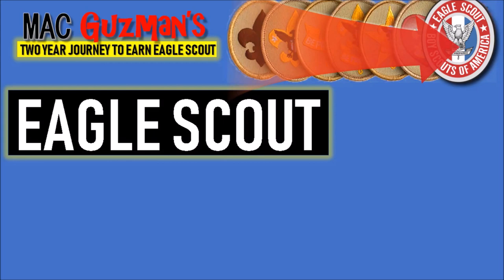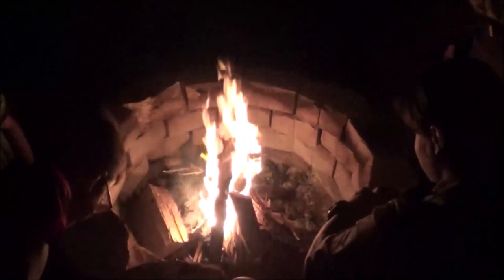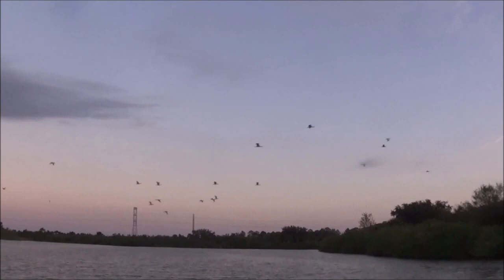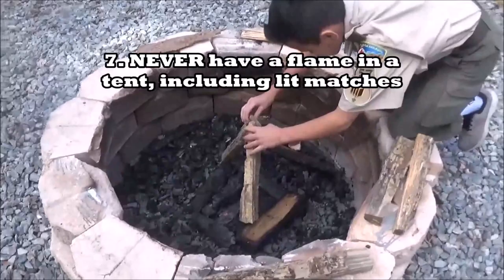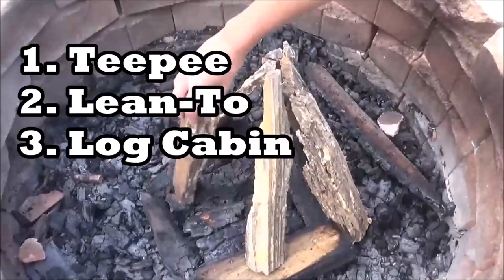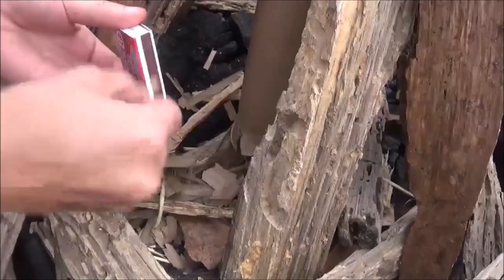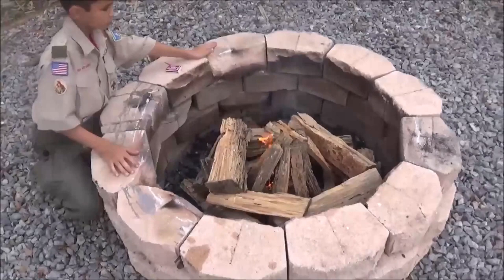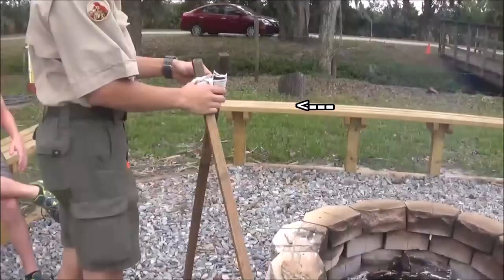How to Earn the Firem'n Chit - Lashing sticks together for ranks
Hey guys, Mac Guzman here. This video is a status update on my journey to Eagle Scout. Here I explain how to safety create a fire to earn the Firem'n Chit and cover Lashings requirements (2nd Class & 1st Class Ranks):
- First Class Lashing Requirements and The Firem'n Chit.
- Scouts who don't have the Firem'n Chit are not able to maintain fires, or handle fire equipment.

⚠️ SAFETY NOTE: Axes are only appropriate for Scouts who have received appropriate safety training and should only be used under the direction of a qualified adult. Wear eye protection!

Scouts BSA rules for safe fires:
1. Read and understand fire use and safety rules from the Boy Scout HandbookBasic Fire Safety Responsibilities.
2. Secure necessary permits (usually based of local regulations).
3. Be sure that ALL flammable vegetation is clear at least a 5 foot radius in all directions of the fire.
4. Any fire MUST be attended to at ALL times.
5. Fire-fighting tools must be readily available, i.e. water, dirt, and sand.
6. Fire must be cold to the touch before it is left
7. Follow the Outdoor Code, and .Leave-No-Trace.

Additional fire safety information:
1. Do not build a fire when conditions are too dry.
2. Build a fire ring or dig a pit. Try to use existing fire rings or pits.
3. If removing sod, take the sod out in squares. Save the sod to re-install later.
4. Always ensure water, sand, or dirt are available by the fire.
5. Clear a 5 foot radius from the fire.
6. Ensure that fires are a safe distance from tents, tarps, ropes, fuels,  and other flammable materials.
7. NEVER have a flame in a tent, including lit matches.
8. Do not play with matches.
9. Do not throw, or wave, burning sticks. Once a stick is lit, it must stay in the fire.
10. Do not put rocks from streams, lakes, or ponds in the fire - these may explode and cause injuries.
11. Do not put sealed cans in the fire - they may explode and cause injuries.
12. Do not put plastic in the fire - it releases dangerous fumes.
13. Do not jump over, wrestle around, or run near fires.

The three ways create a fire:
1. Teepee
2. Lean-To
3. Log Cabin

Next, light the tinder before the kindling. If it does not light, try to use a Paper Towel Tube.

The four things needed to make a fire:
1. Matches / Lighter
2. Flint and Steel
3. Spark Catcher (Fuzz Wood, cloth)
4. Friction

Here is the list of Second Class requirements under Cooking and Tools:
2a, 2b, 2c, 2d, 2e (Cooking a hot meal), 2f, 2g.

Here is the list of First Class requirements under Tools:
3a.Discuss when you should and should not use lashings.
3b: Demonstrate tying the timber hitch and clove hitch.
3c. Demonstrate tying the square, shear, and diagonal lashings by joining two poles or staves together.
3d: Use lashings to make a useful camp gadget or structure.

There is actually a Tripod Lashing. I just did not use it for this requirement.

The Boy Scouts of America (BSA) includes Cub Scouts, Scouts BSA (formerly Boy Scouts), Venturing, Sea Scouts, and Exploring. The BSA has 2.4 million youth participants and nearly one million adult volunteers. For the first time in its 100+ year history, Boy Scouts is open to both young men and young women aged 11-17. The BSA National Council is classified by the IRS as a 501(c)3 non-profit and  qualifies as a charitable organization.